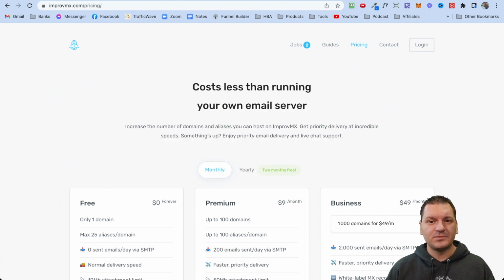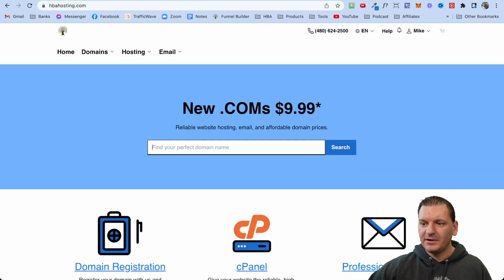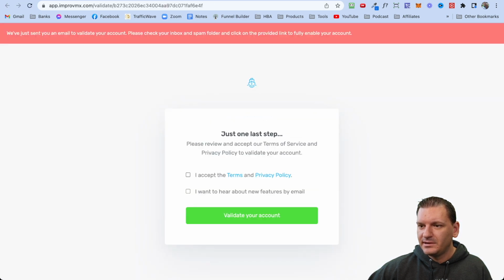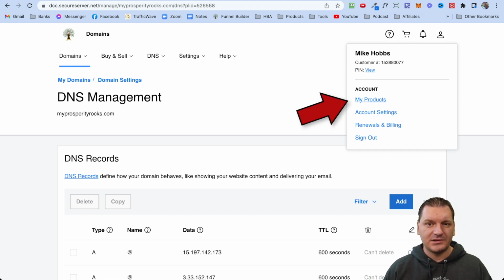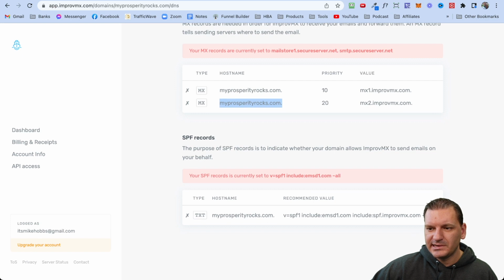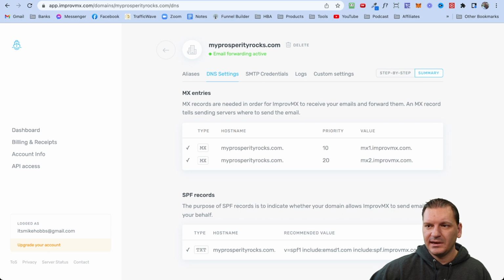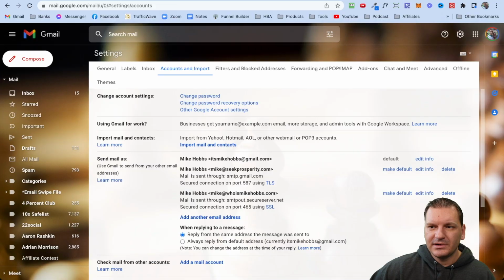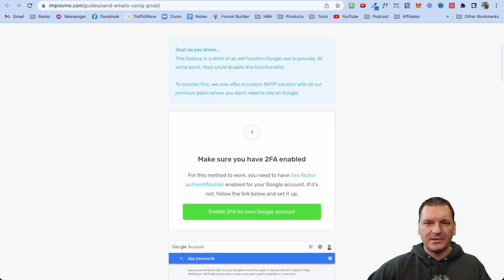How To Create a FREE Custom Email On Your Domain (For Receiving & Replying To Emails) Using Improvmx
I get the question all time about how you can create a custom email on your domain name.  In this video I share the step by step method of doing so using your domain and Improvmx service.

⌚ Timestamps:
0:00 - Intro
0:55 - Improvmx quick overview
3:30 - Walkthrough signing up for Improvmx
4:30 - Creating new email alias
5:12 - Adding MX Records To Your DNS Settings
8:03 - Adding SPF Record to DNS
9:00 - Trouble Shooting any MX Record Errors
10:05 - Setting up Gmail SMPT Credentials
10:45 - Creating Gmail App Password
11:30 - Adding your domain email to Gmail Settings
14:05 - Testing both receiving and sending email

Here is another youtube creator who created a video on creating a custom email with you domain as well

🏆 My Goal 🏆

My goal is to share valuable video marketing tips & tools around email marketing, social media strategy & other digital marketing or content marketing strategies so you can learn how to make money online with the best affiliate programs you choose to promote.

Other topics covered on this channel like scaling with systems, email list building, autoresponders and marketing automation typically aren't for beginners but I focus on keeping my tips simple and to the point so that you can learn lead generation & website traffic without needing a Ph.D. to understand it all.

Because I shoot a lot of videos I will occasionally share some video editing tips, tools and equipment I use to shoot my videos to help you on your affiliate marketing journey...

I remember not knowing where to start and wishing that there was someone to help me. Now I want to help YOU, whoever you are out there reading this, earn money online month after month and hopefully change your life for the better. 🚀

👨 About Me 👨

I'm a co-founder of a company called The Home Business Academy where we have amazing products like The HBA Funnel Builder (builds amazing sales funnels & websites) & HBA Premium Traffic & Conversions Academy (daily marketing & sales live coaching)...

So far with our growth and marketing, we have paid out over 4.1 million in commissions to our affiliates around the world & have provided 249,295 days worth of meals to the "Feed My Starving Children" organization.